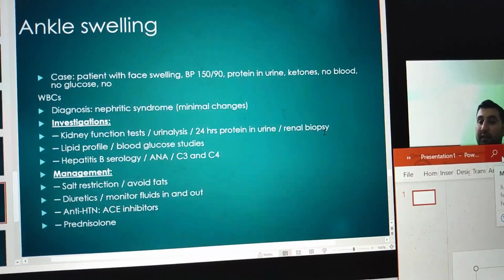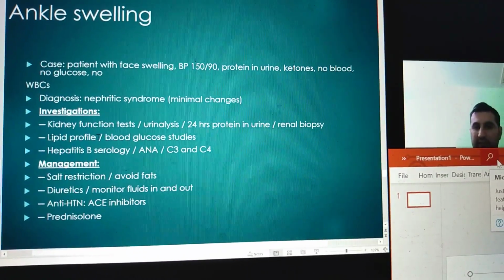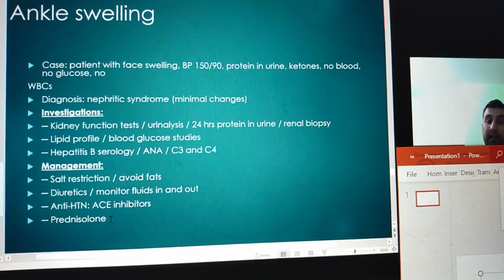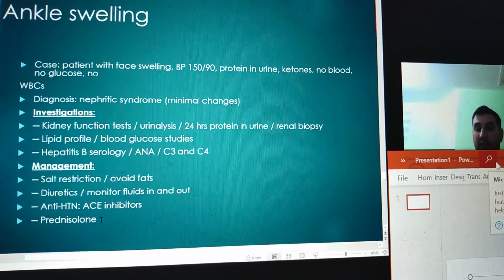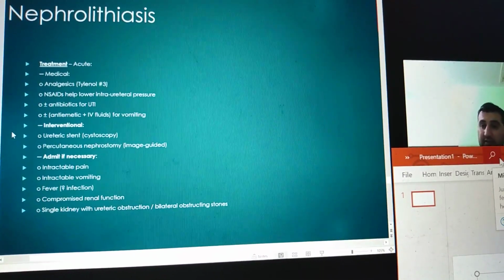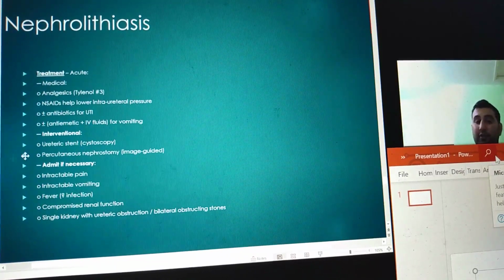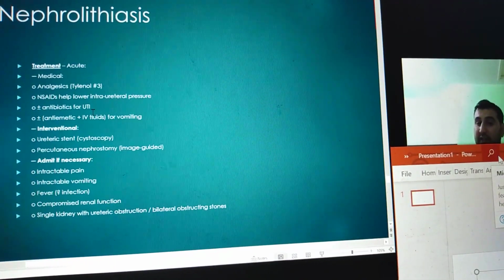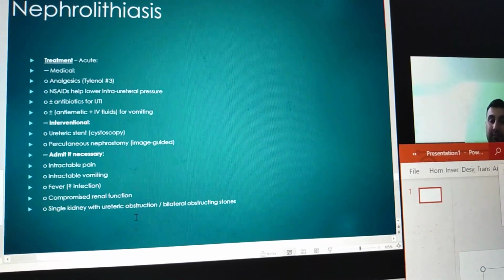NACOSCE Ankle swelling Best course STARMED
Sample of class Our clinical research class students at Starmed aims to create the largest database of free NAC OSCE cases.  At STARMED we offer the most in depth and affordable NAC OSCE course in person and on zoom in Canada We invite you to Join Starmed and our top instructors and ace the NAC! 96% of our NAC OSCE course takers matched in CaRMS , MLPIMG, or got PRA or fellowship[. Why us? Because we are a one stop hub offering all courses and advising for licensing and our support just starts with your NAC prep.Do you know that half of licensed IMGs were Drs Silverman clients?
6 days of guided study group with both CSA and FMGs, all materials,review of your taped videos with input
COST
What our instructors will teach you:
1. Introduction to NACOSCE and history taking
2. History taking
3. Internal medicine
4. Internal medicine
5. Pediatrics
6. Surgery
7. Ob Gyn
8. Psychiatry
9. Physical exam
10. Physical exam
11. Management
12. Counselling
13. Ethics
Dr. Dilusha D from Sri Lanka